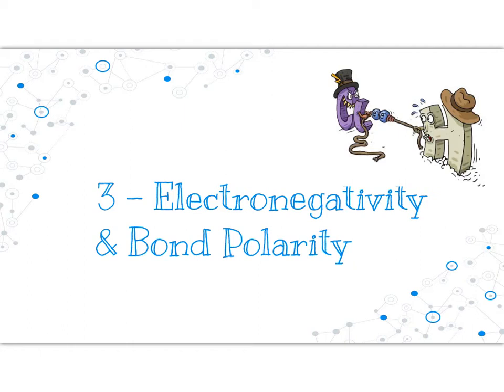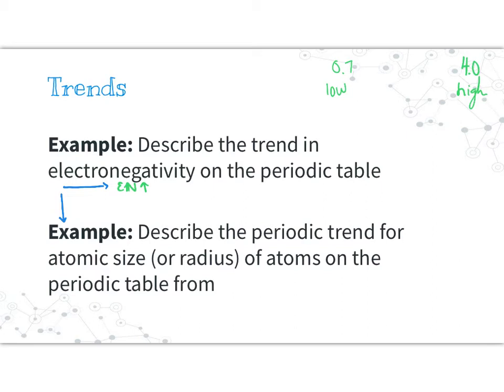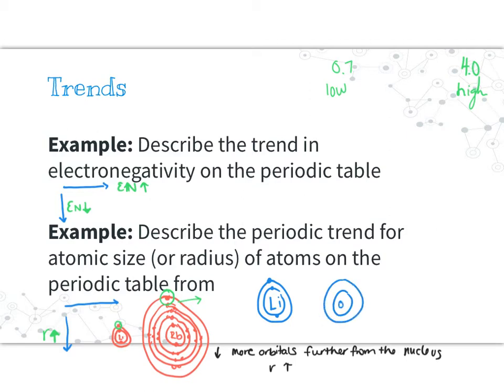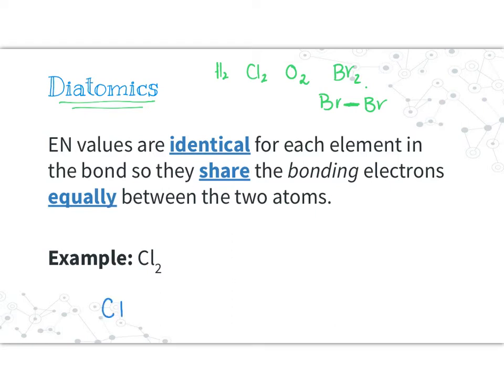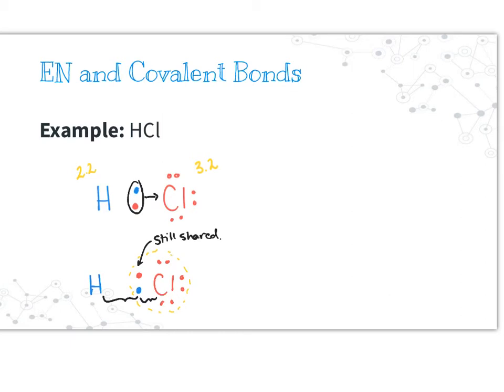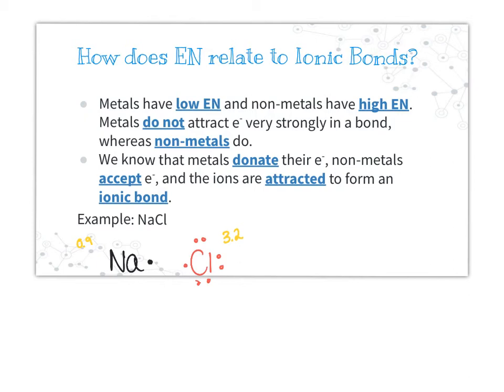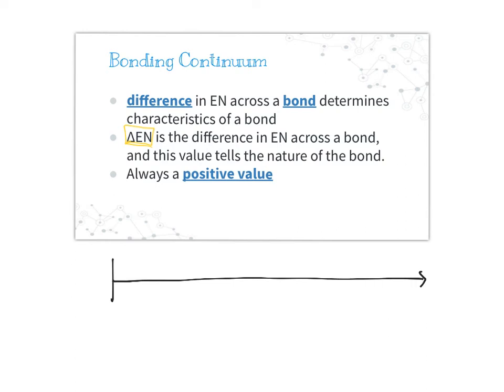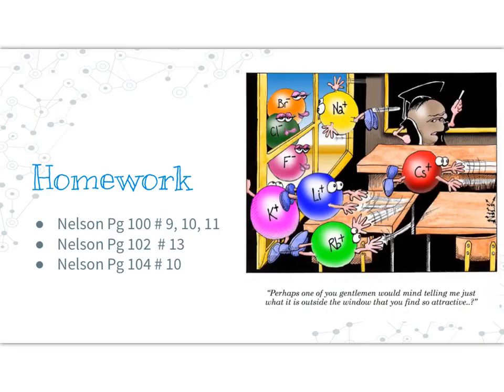Electronegativity & Bond Polarity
Electronegativity
Atomic radius
Non polar covalent bonds
Polar covalent bonds
Bonding continuum
Exceptions to the continuum